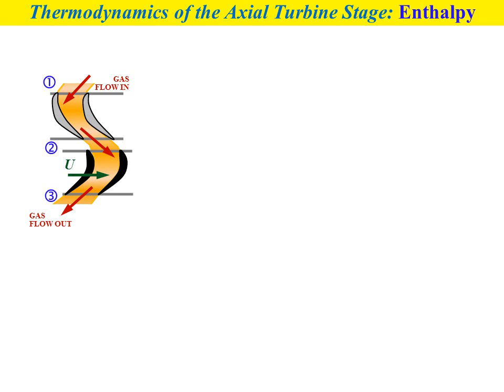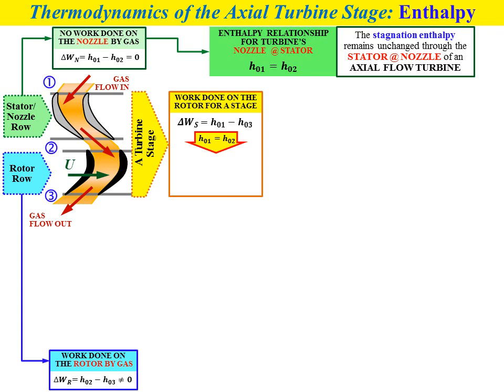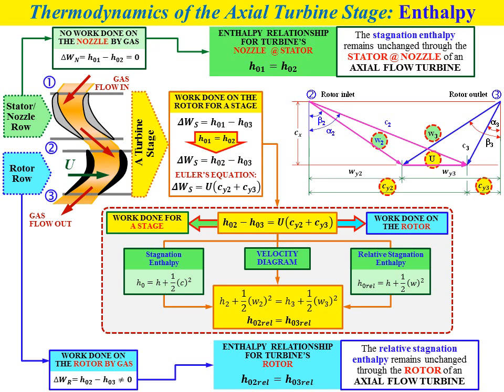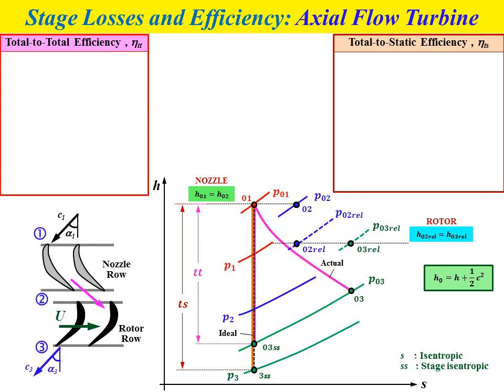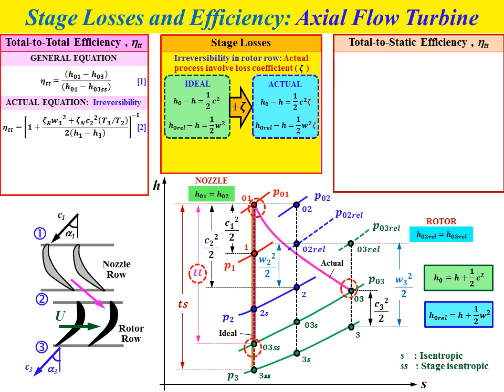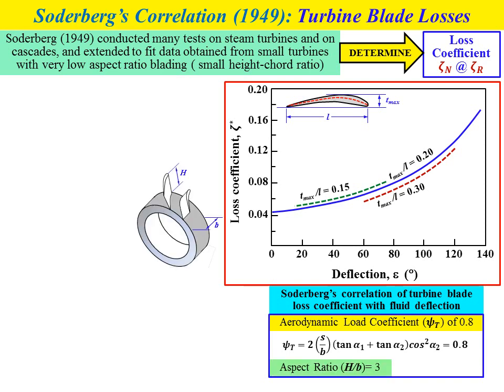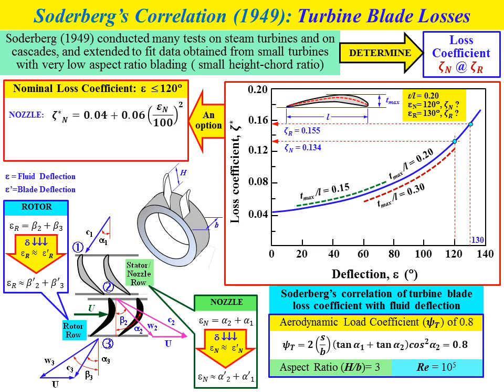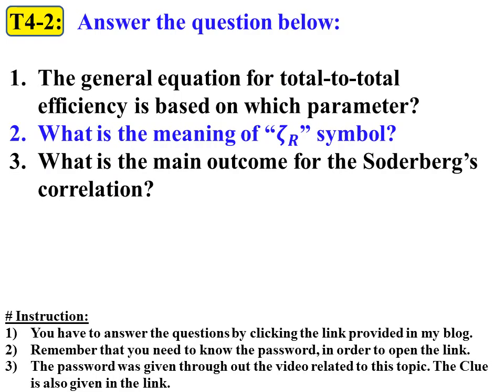TM LEC #22: CHAPTER 04 AXIAL FLOW TURBINE PART 2